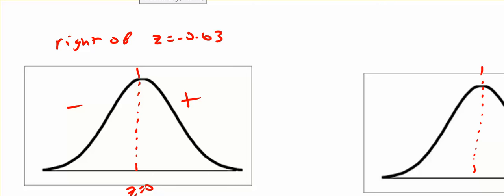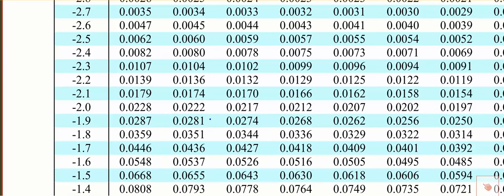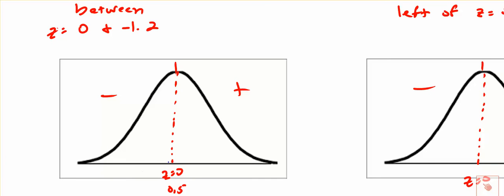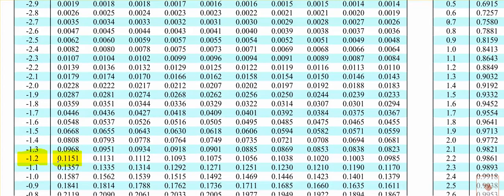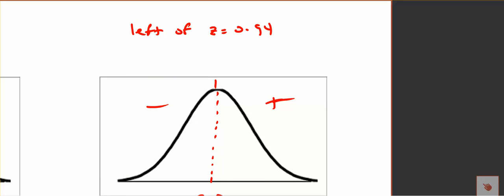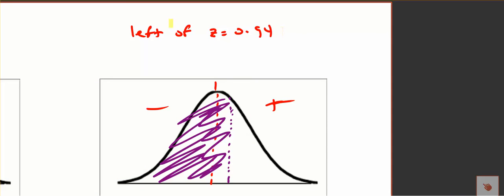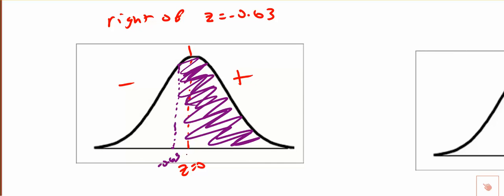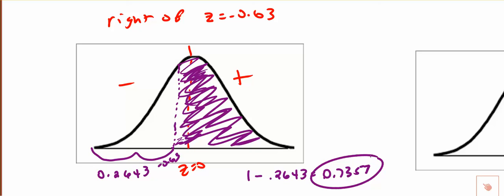Standard Normal and Z-scores